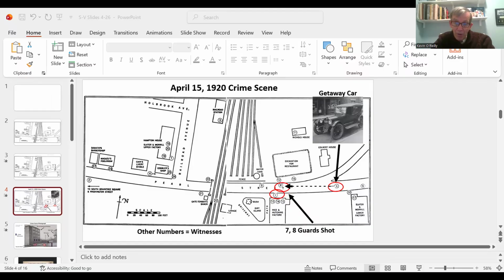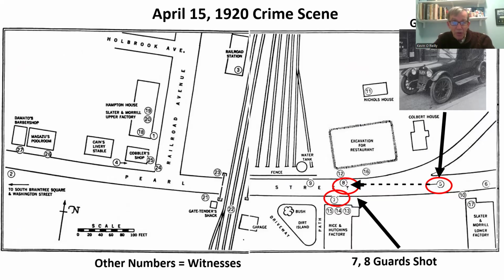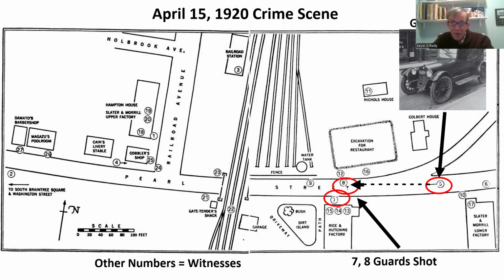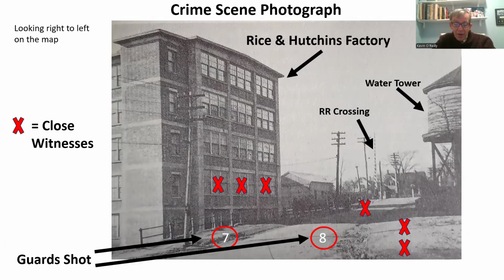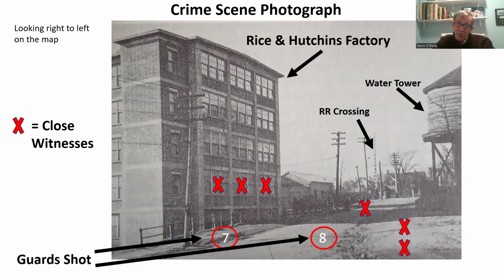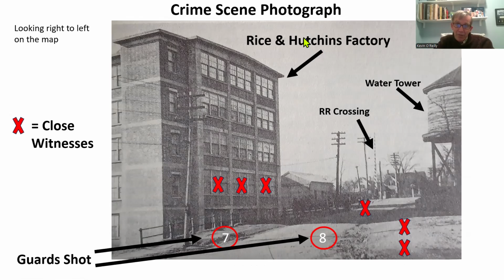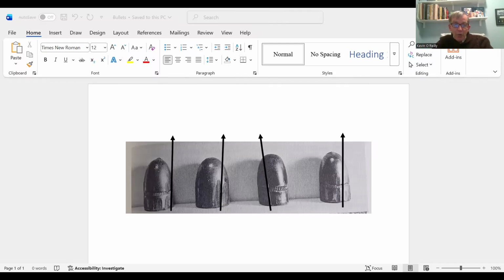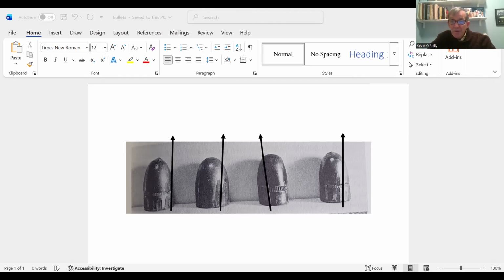Episode 1: Bias, Memory & the Sacco and Vanzetti case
Welcome to Episode 1 of the Critical Thinking History Podcast with Kevin O’Reilly. In this episode, Kevin brings his classroom experience to life, using the Sacco and Vanzetti case to create free, engaging lessons that help educators and students think critically about evidence, bias, and justice.